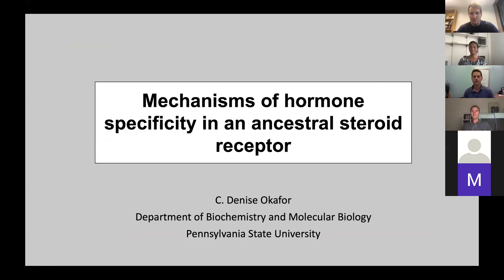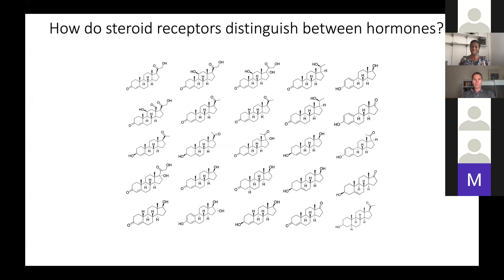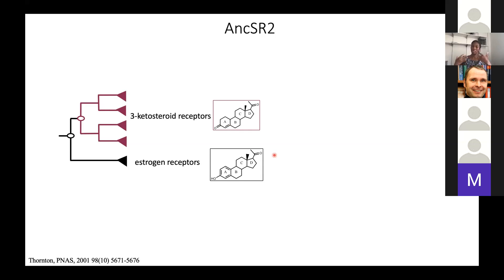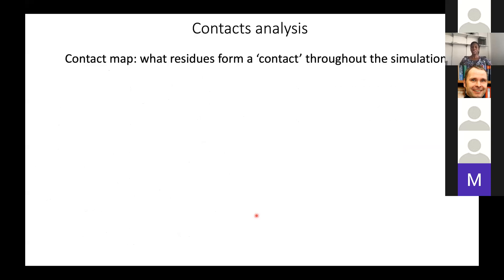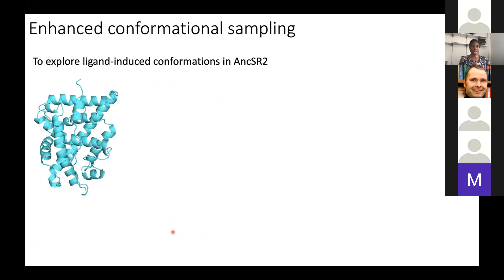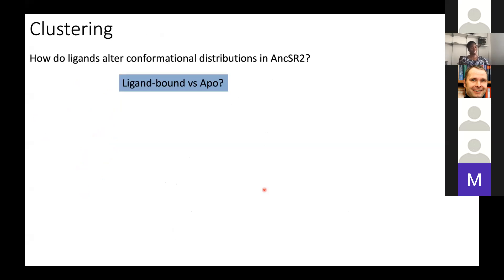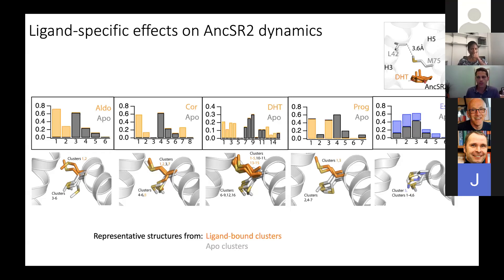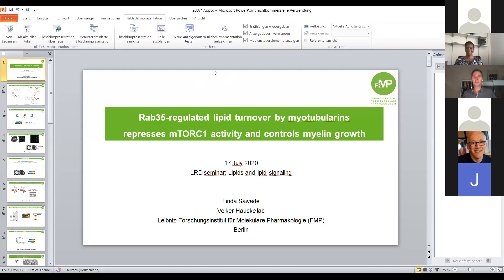Lipid Research Division Seminar Series: July 17, 2020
In this week's seminar, C. Denise Okafor of Penn State University describes "Mechanisms of hormone specificity in an ancestral steroid receptor" and Linda Sawade discusses how "Rab35-regulated lipid turnover by myotubularins represses mTORC1 activity and controls myelin growth."